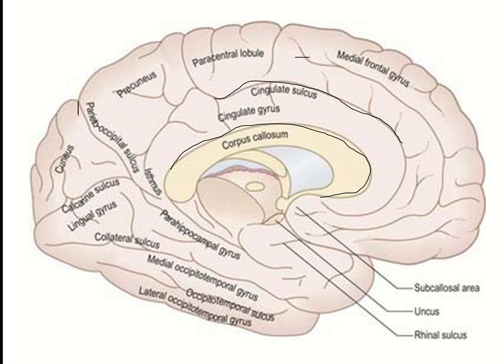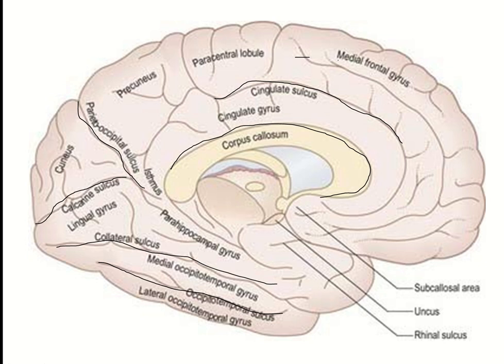Sulcus and gyrus of medial surface of cerebrum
This video explores the sulci and gyri on the medial surface of the cerebrum, highlighting their anatomical features, functional significance, and role in brain organization.
 Important Keywords:
Medial cerebral surface
Sulcus and gyrus
Cingulate gyrus
Paracentral lobule
Precuneus
Calcarine sulcus
Parieto-occipital sulcus
Cingulate sulcus
Corpus callosum
Medial frontal gyrus
Lingual gyrus
Broca’s area
Primary visual cortex
Brain anatomy
Medial brain structures
5 Hashtags:
Top 5 Video Titles with Channel Names:
"Medial Surface of the Cerebrum: Sulci and Gyri Explained" - AnatomyZone
"Exploring the Medial Cerebral Surface: Key Sulci and Gyri" - Ninja Nerd Lectures
"Neuroanatomy: Medial Cerebral Surface Overview" - Lecturio Medical Videos
"Sulcus and Gyrus on the Medial Surface: A Detailed Guide" - Kenhub
"Understanding the Medial Surface of the Brain" - Osmosi

gyri and sulci of cerebrum
cerebrum, surfaces of cerebrum
medial surface of cerebrum
 medial surface sulcus and gyrus of cerebrum
anatomy of cerebrum, functional areas of cerebrum
superolateral surface of cerebrum
sulci and gyri of medial surface of cerebrum
cerebrum anatomy, anatomy of cerebrum video
sulci and gyri of cerebrum, sulci and gyri of the medial surface of the cerebral hemisphere
sulcus of cerebrum, gyrus of cerebrum